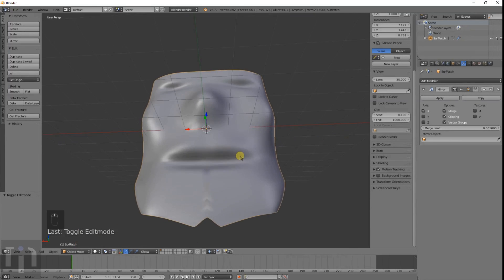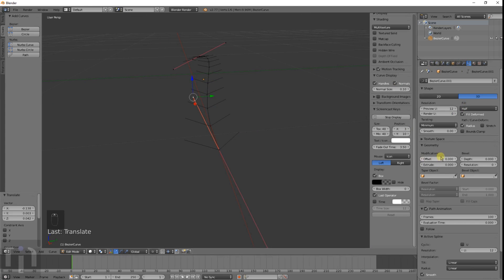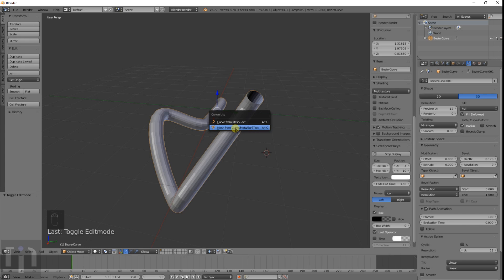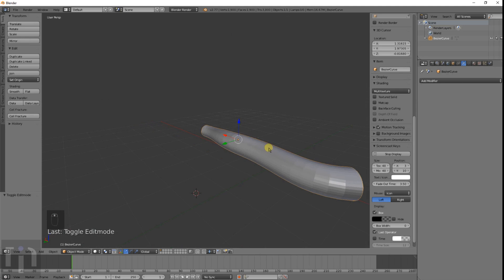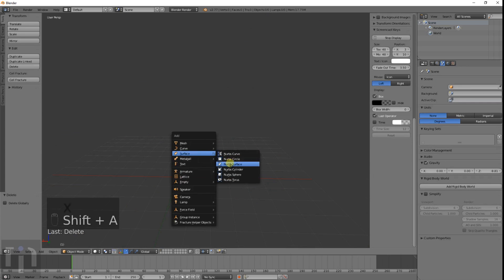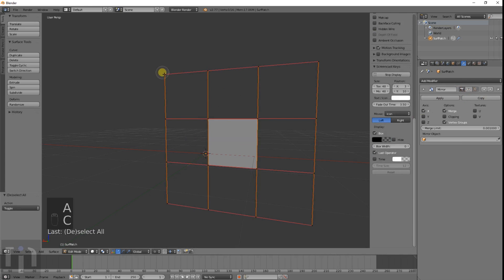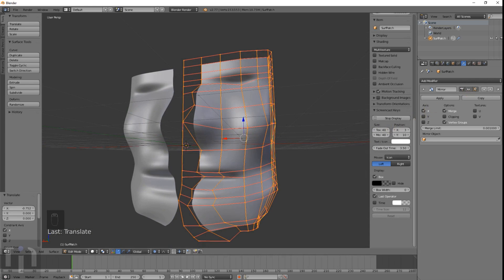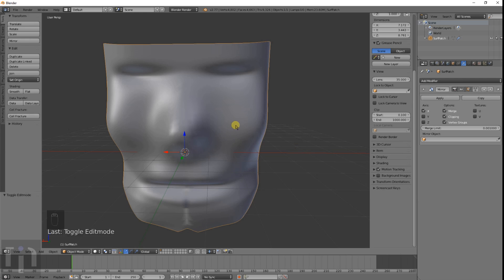Blender Tutorial #010 Nurbs Curves and Surfaces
Here is the 10th installment of my beginning Blender series.  I teach you about the use of curves and making them solid objects as well as mirroring.